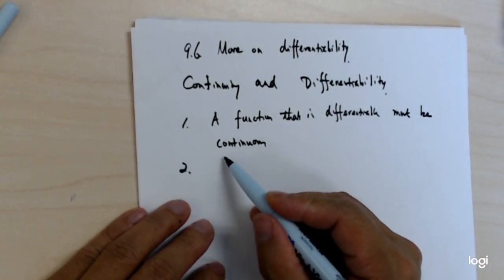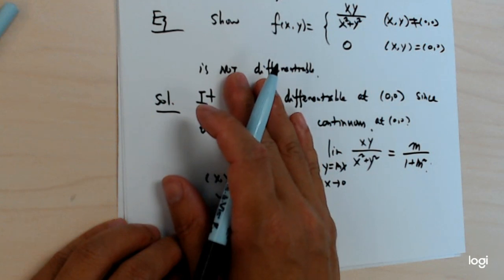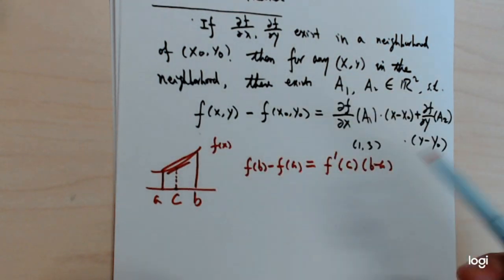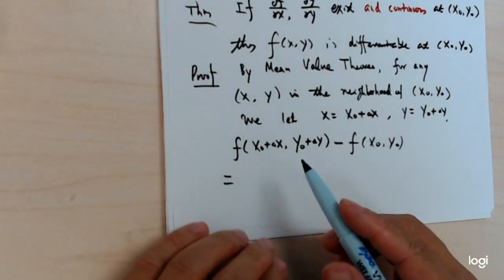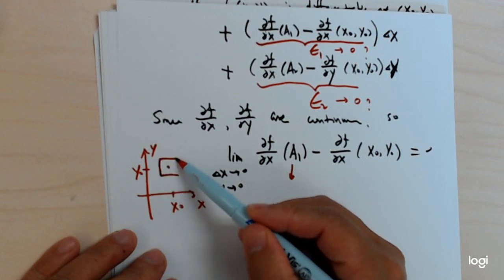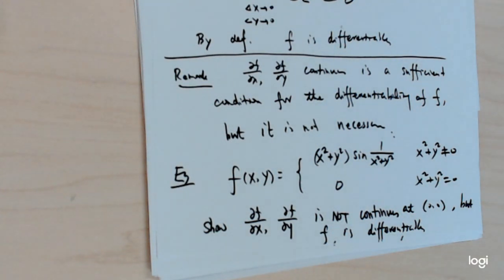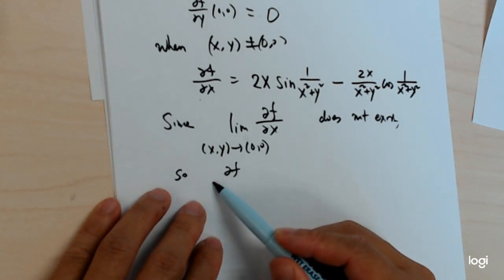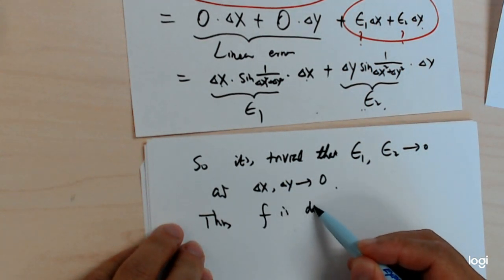RN9 6MoreonDifferentiability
Continuity of partial derivatives and differentiability